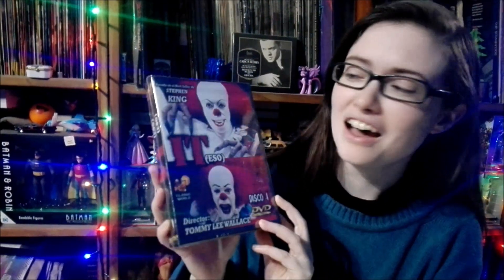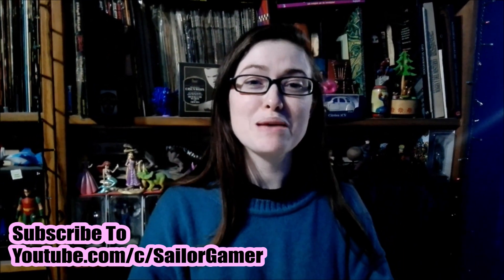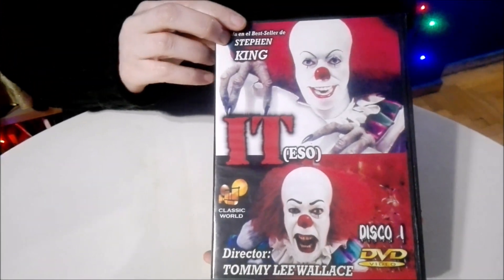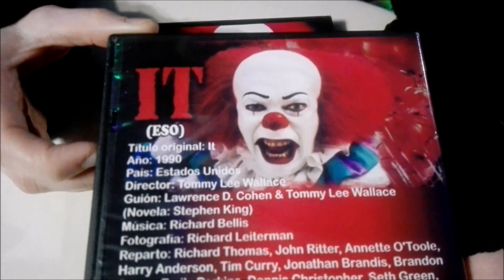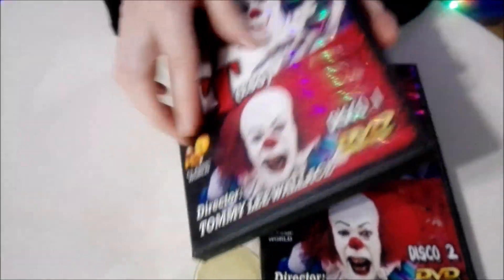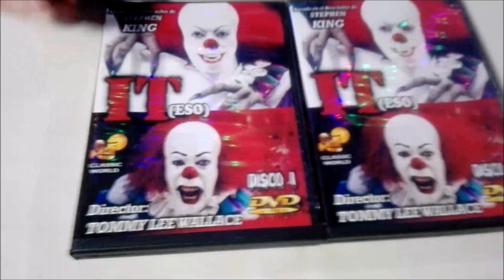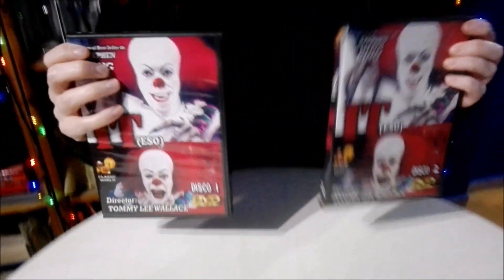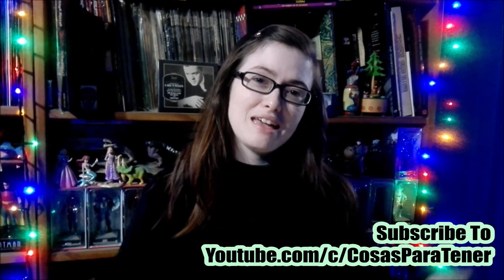Unboxing It (1990) DVD from Classic World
💎💎💎     Video is made by Filmora.    💎💎💎